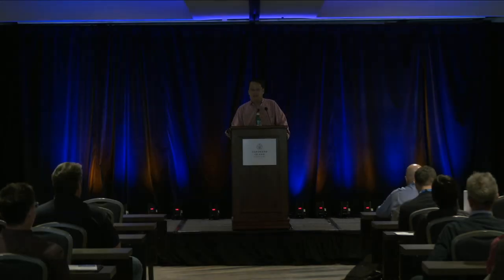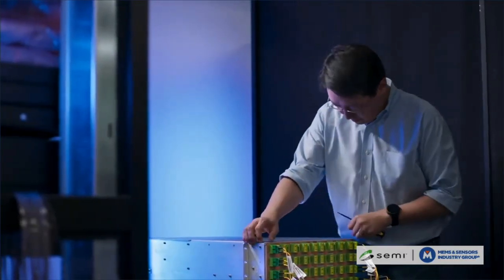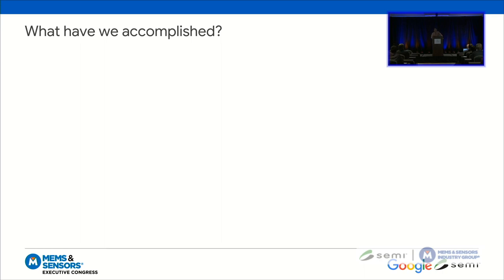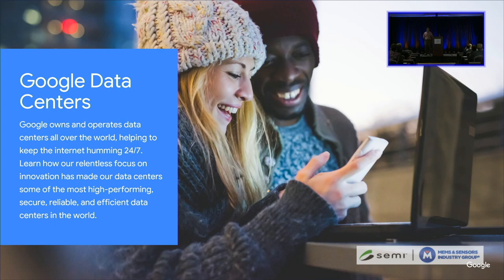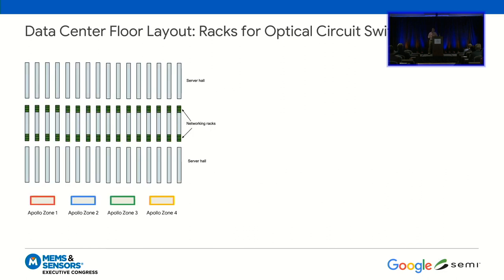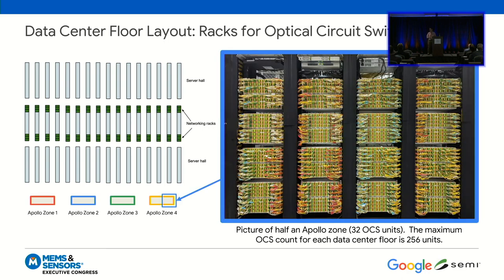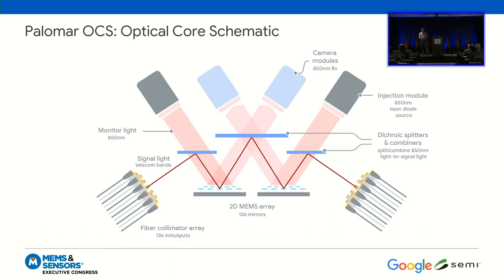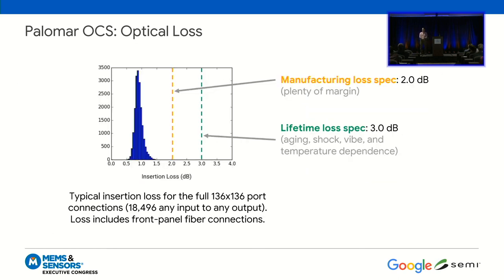Large Scale Optical Switching in Google Data Centers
MSEC_S1E8:  In this informative (and fascinating) presentation, Google's Kevin Yasumura describes Google's MEMS Optical Switching technology that has been deployed in their data centers.  In fact, this MSEC 2022 presentation was one of the first public descriptions of this technology that dramatically reduces their data center power requirements.  Watch the video and find out how MEMS can be used as optical switches and just how much the data center power can be reduced.

Now that you know the scoop, register for this year's MSEC or MSTC: